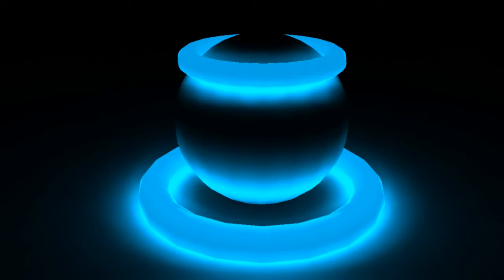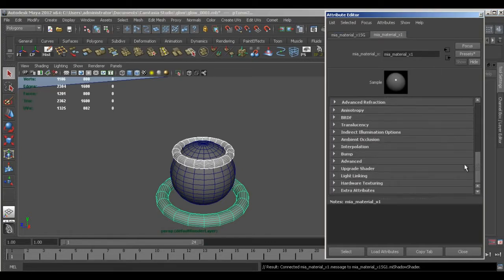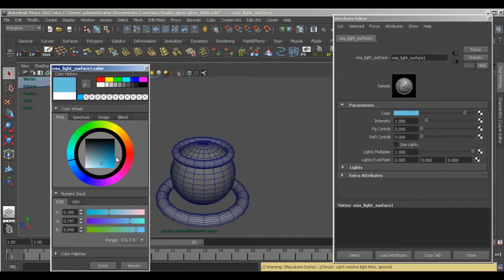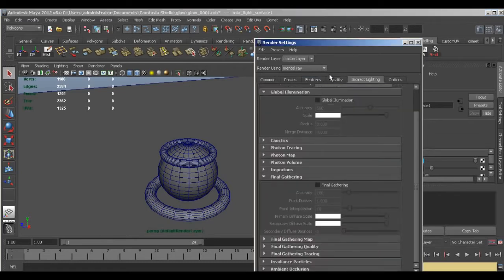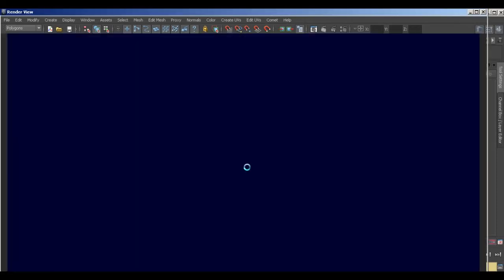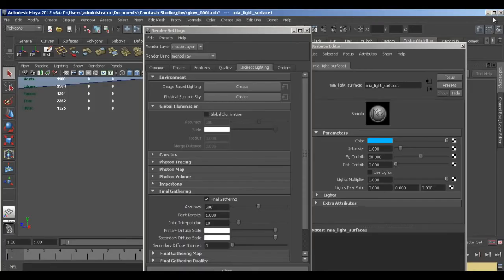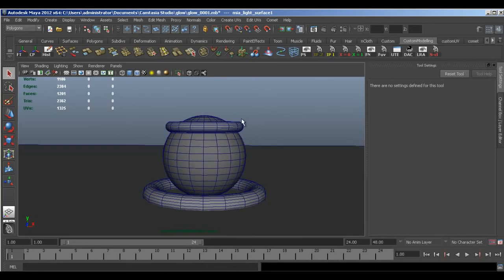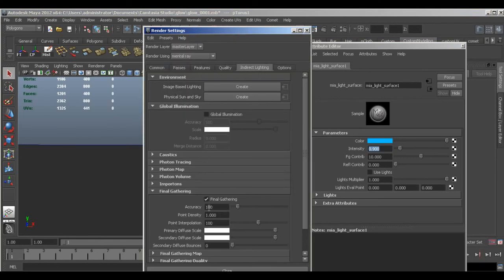Maya 3D Animation Tutorial (Glow Effect Rendering)